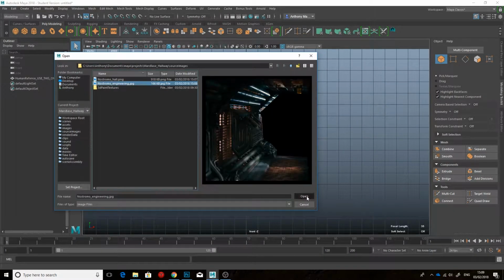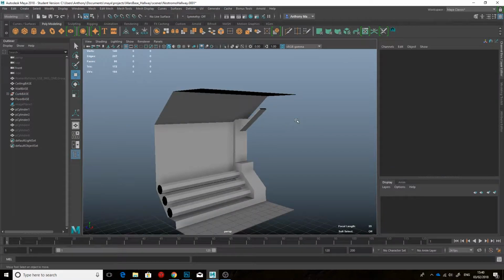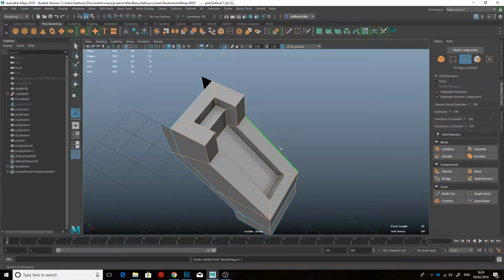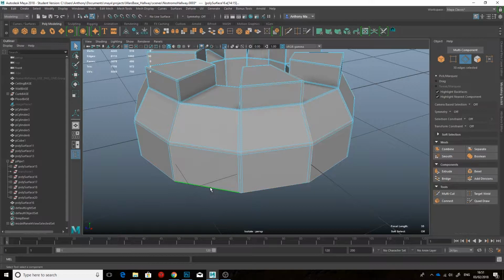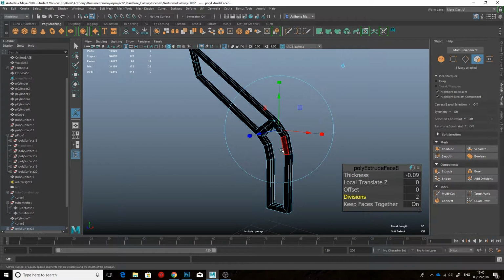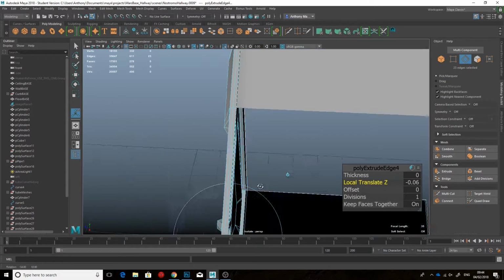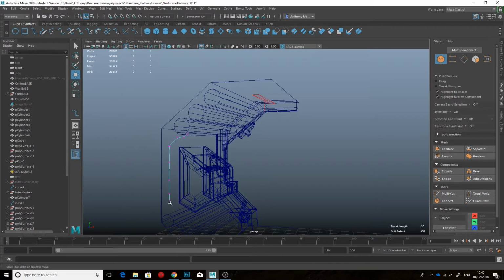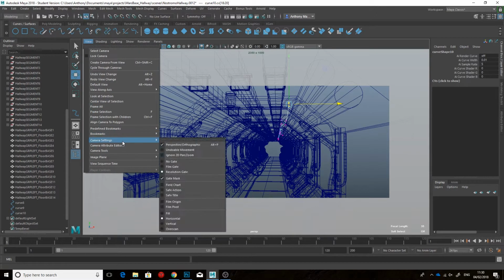Modelling a spaceship corridor.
Demo and narration of a workflow for modelling a spaceship corridor based on one of the sets from Alien. Intended for either 1st year students; 2nd years who feel a bit rusty with polygon modelling; or even those who feel they already know how to do it but could do with some fundamentals reinforcing - which is all of us.